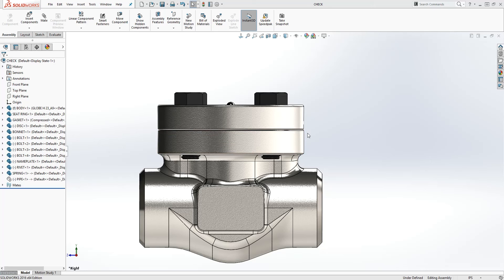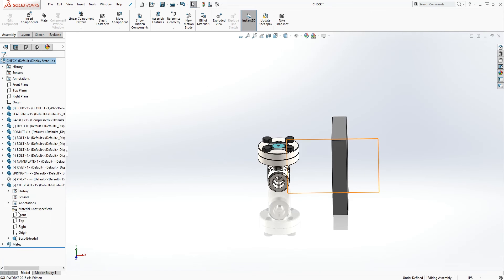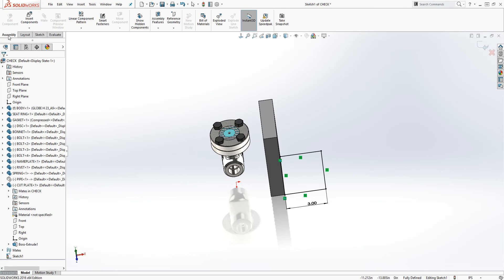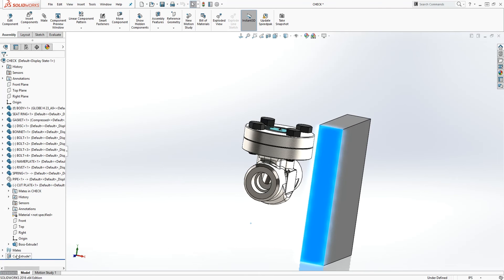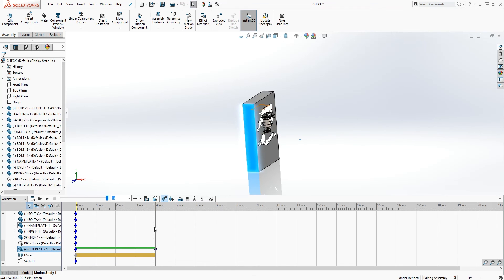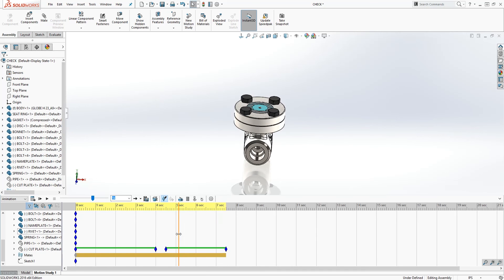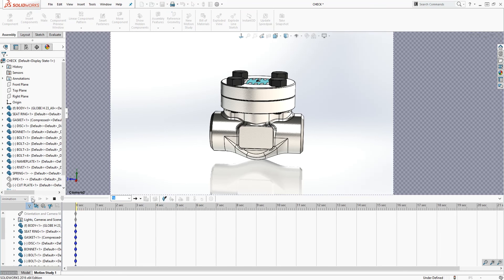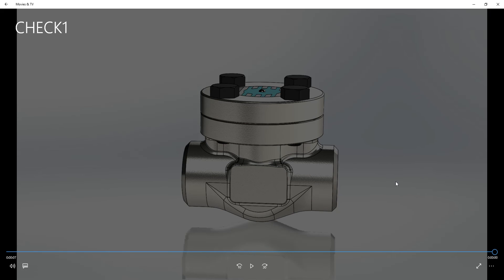SolidWorks Tutorial for Beginners #112 - How to Make and Animate a Dynamic Section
Watch this SolidWorks animation tutorial to learn how to create and animate a dynamic section.